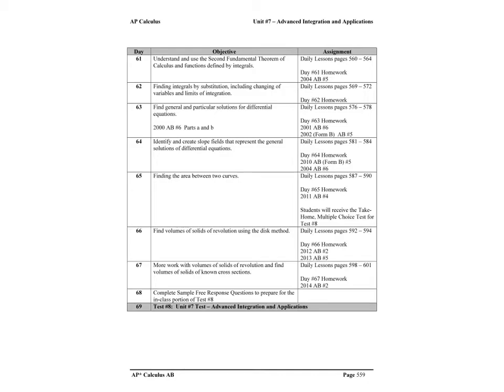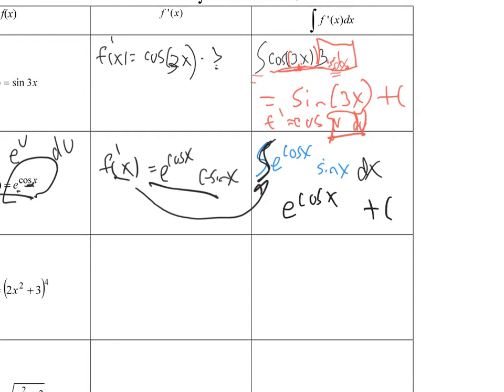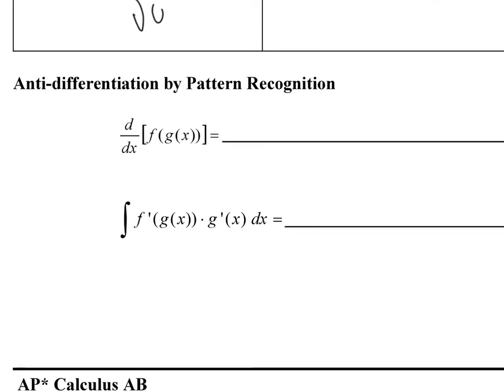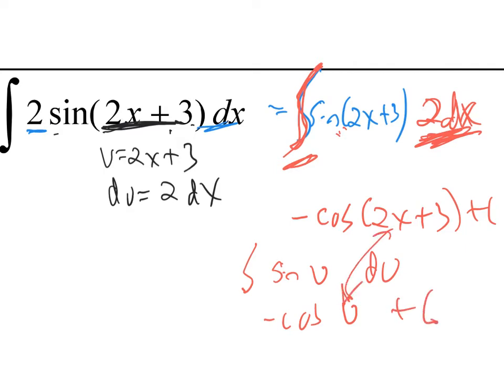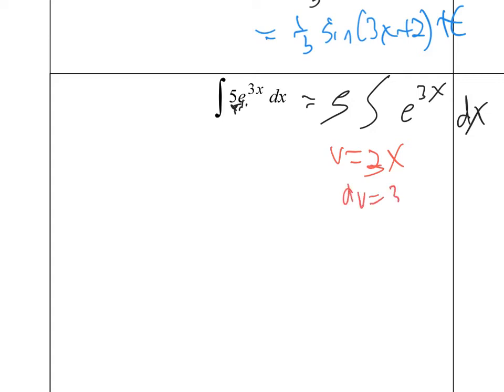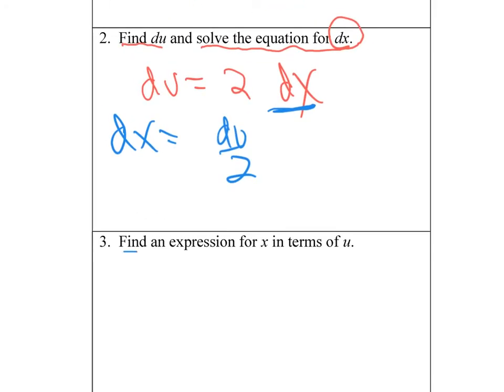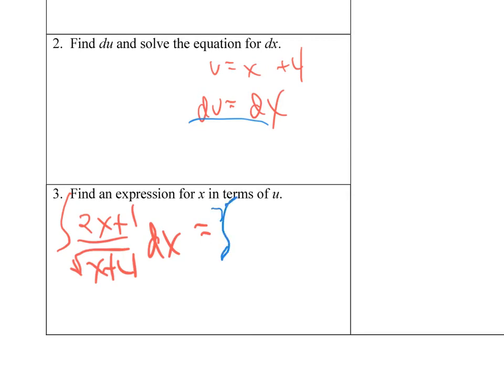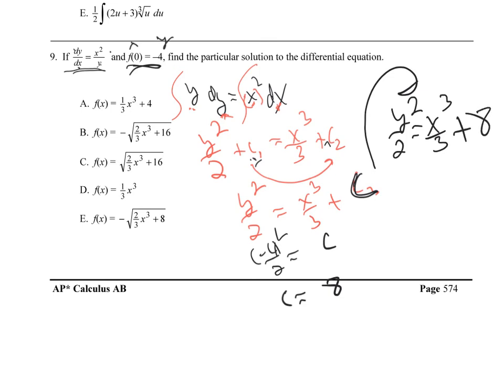Day 62 U Substitution